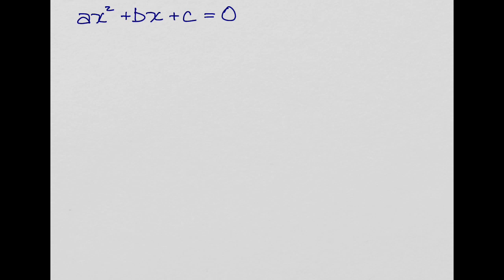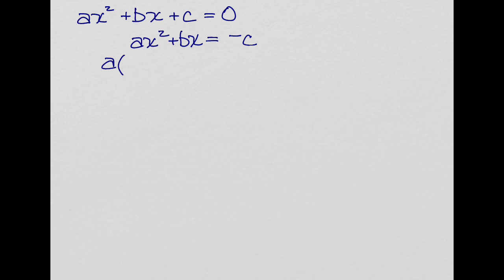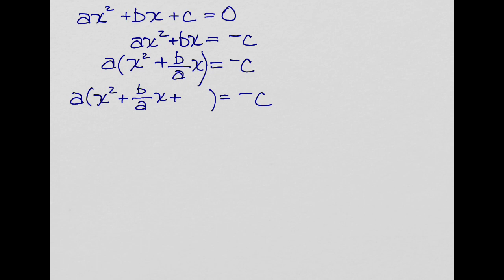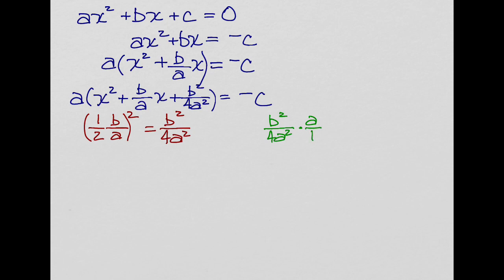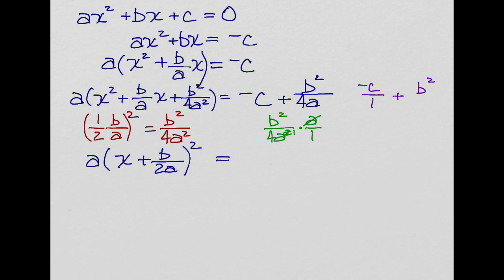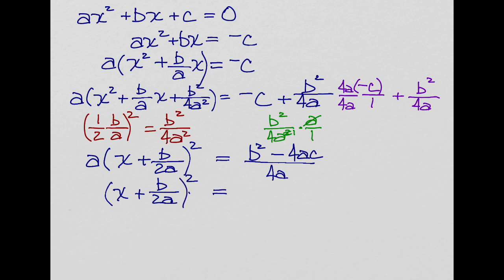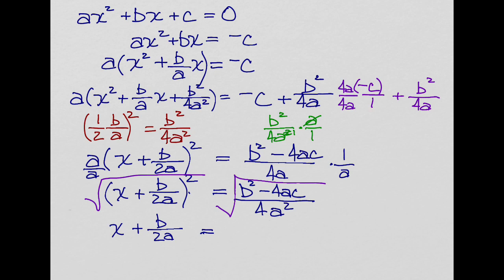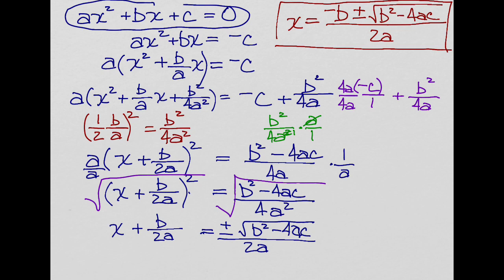Where does the quadratic formula come from???